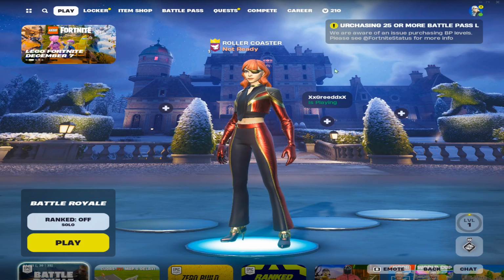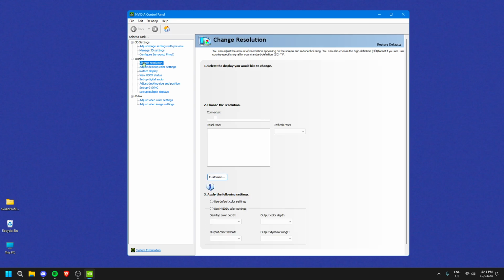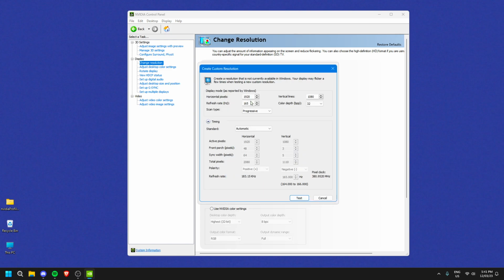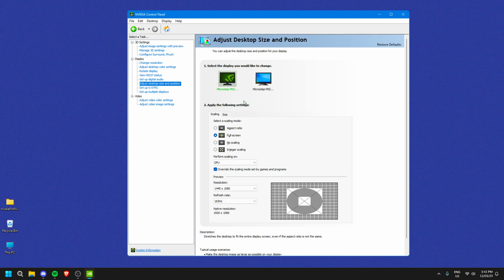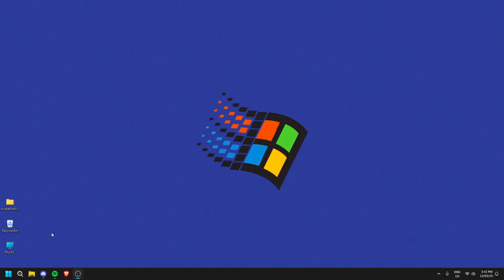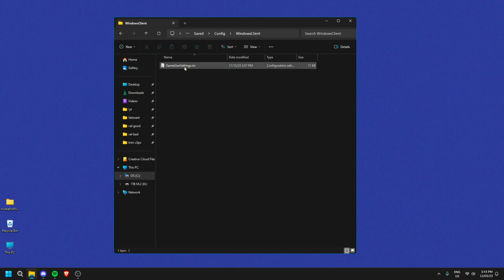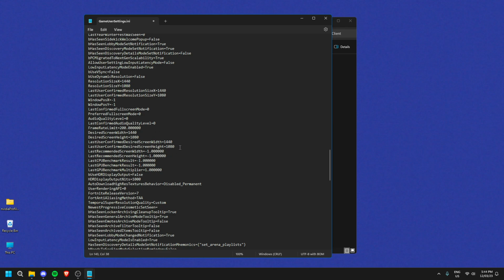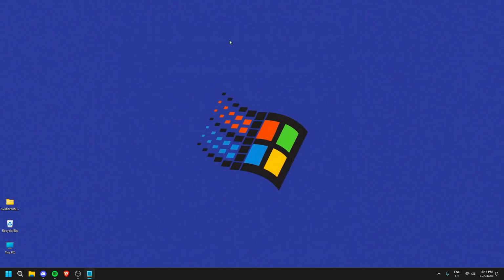How to Get Stretched Resolution in Fortnite Chapter 5! (NVIDIA + AMD)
some resolutions to try
mine: 1440x1080
1600x1080
1280x1024
1154x1080
1650x1080
1080x1080